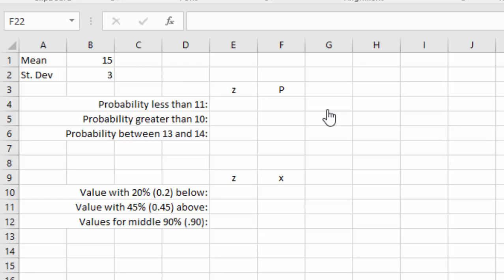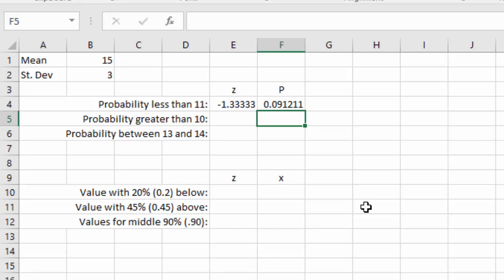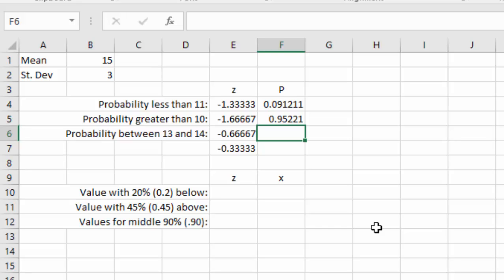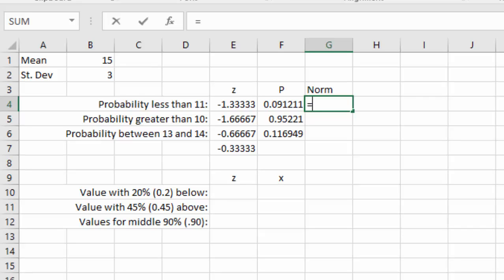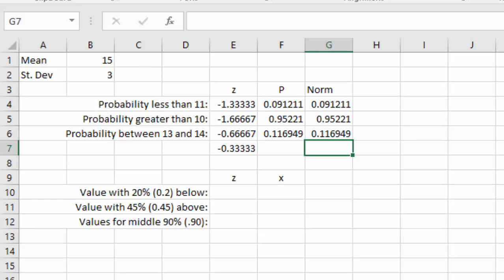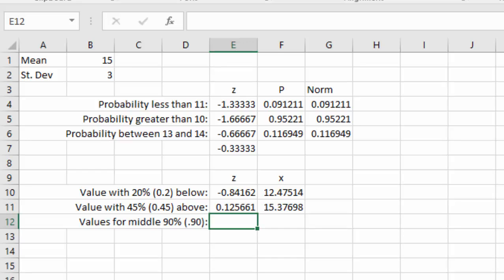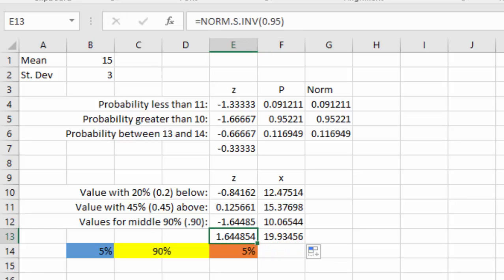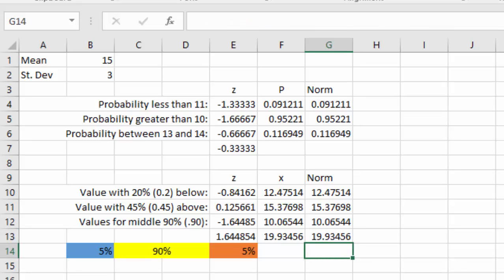Week 4 Excel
Excel tips for week 4